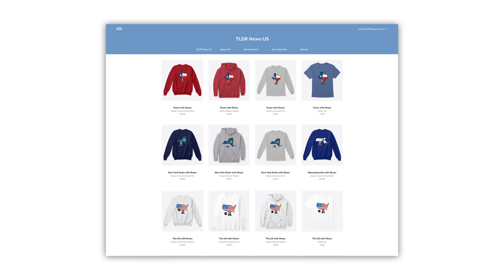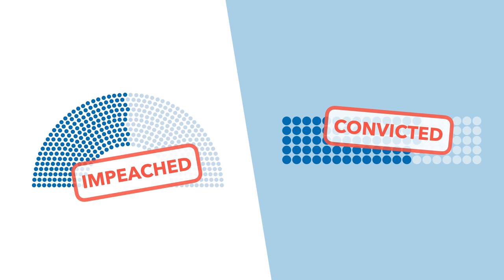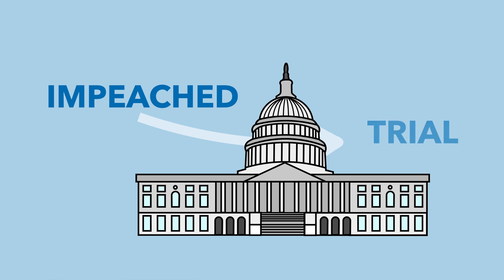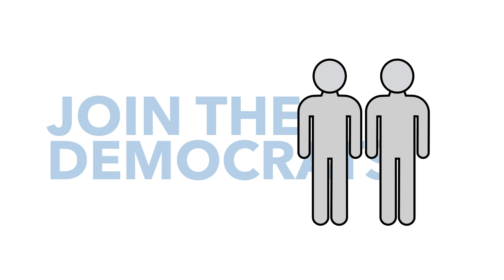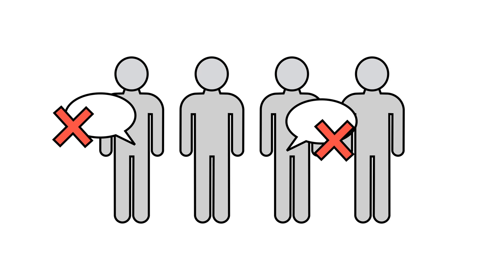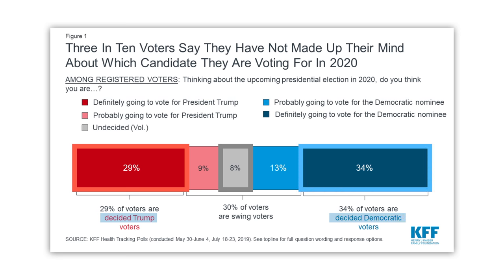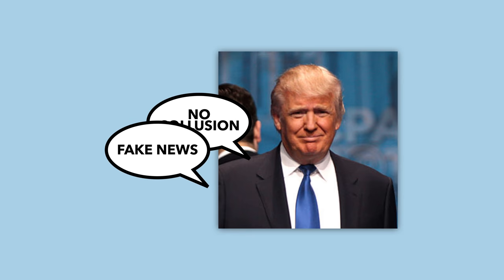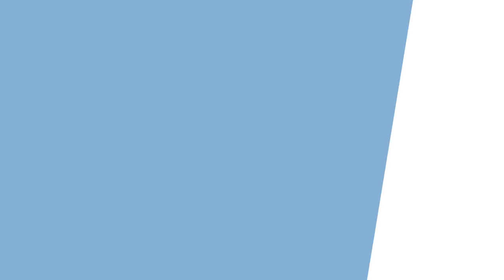Impeachment Moves to Senate: What Happens Now - TLDR Explains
Yesterday the House of Representatives voted to move the impeachment process to the Senate. This means that there will soon be a senate trial to try Donald Trump for Obstruction of Congress and Abuse of Power. In this video, we explain why the House suddenly approved the trial and what will happen now the next stage has begun.

TLDR is a super small company, run by few people with the help of some amazing volunteers. We are primarily fan sourced with most of our funding coming from donations and ad revenue. No shady corporations, no one telling us what to say. We can't wait to grow further and help more people get informed. Thanks!